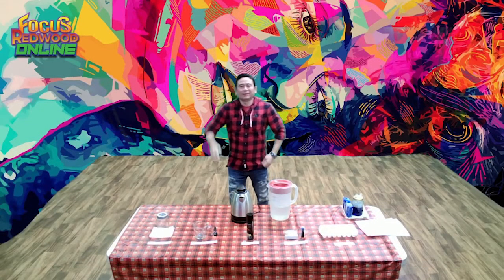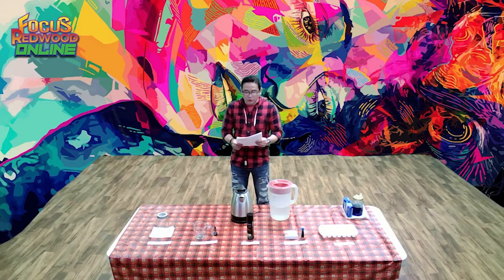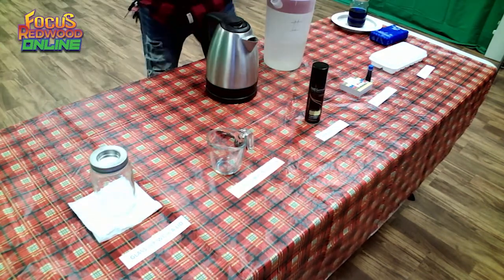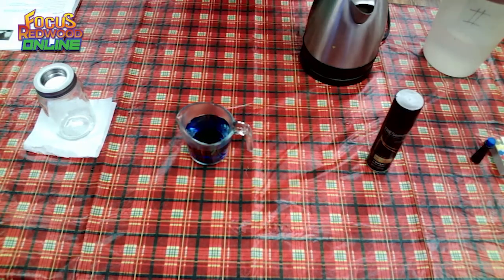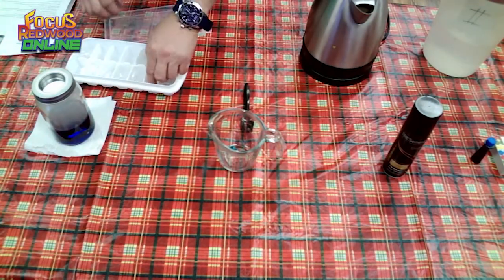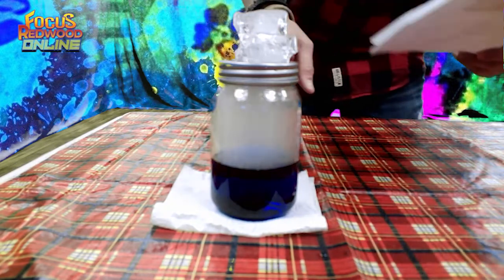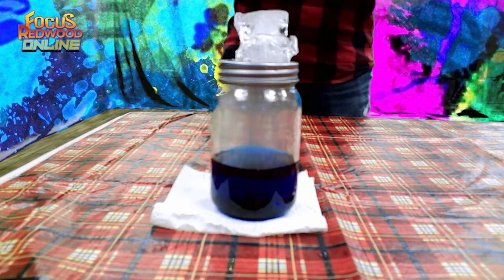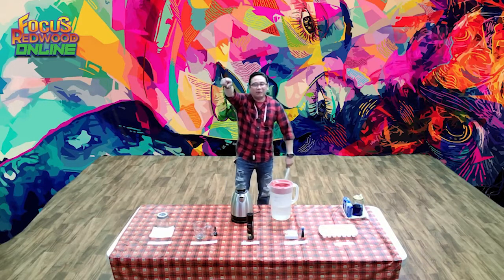Make a Cloud form in a Jar ( FOCUS REDWOOD )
Focus on Science ( REDWOOD CITY )